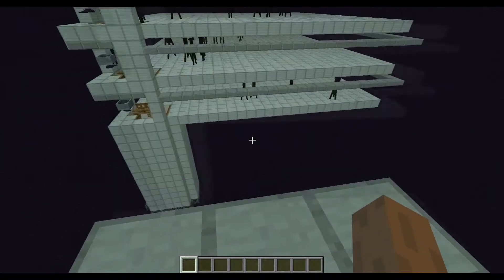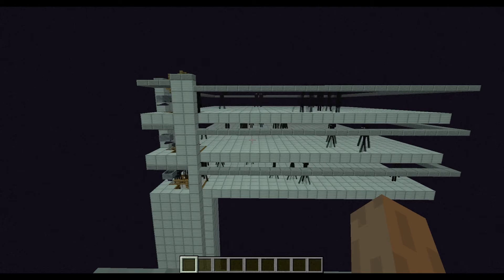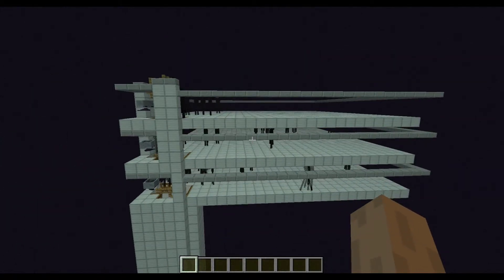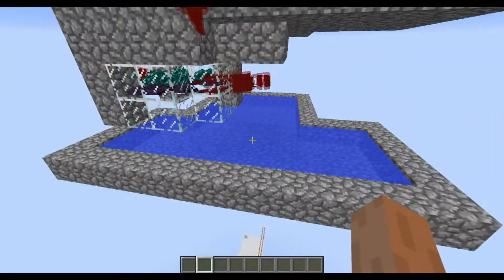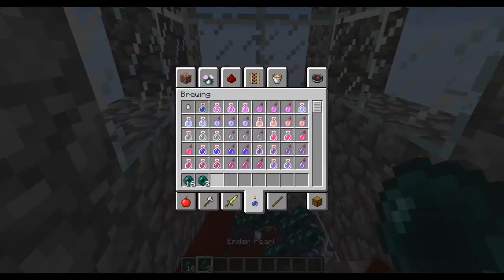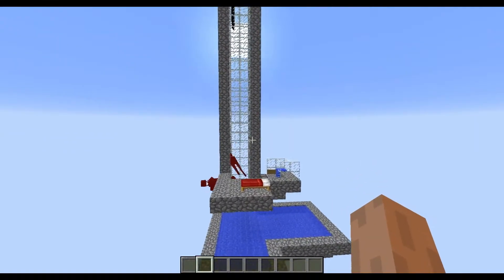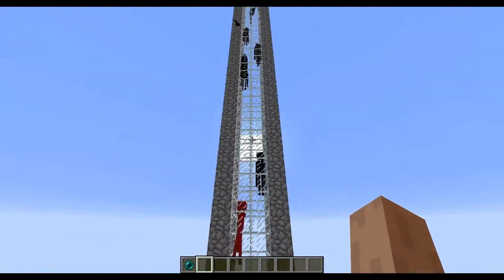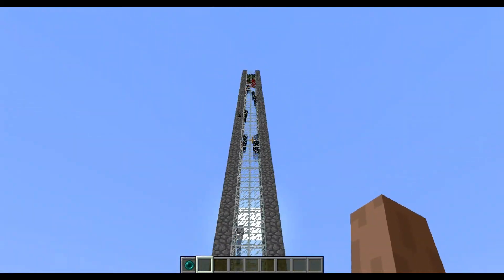OverEnder 4.0 (Fastest Enderman Farm to date)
100% Pistonless, producing around 400 enderman a minute, as well as brings them to the overworld.

Share this with your friends and anyone else you feel like sharing with. Remember sharing is caring, but really it does help me out a lot.